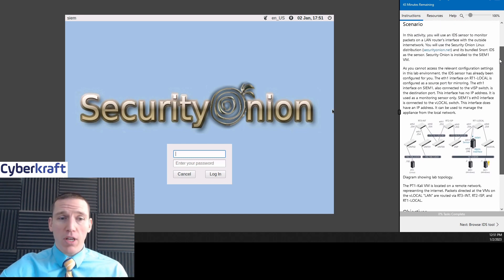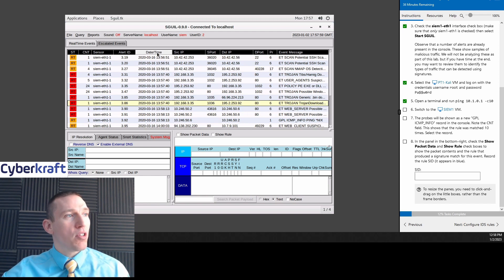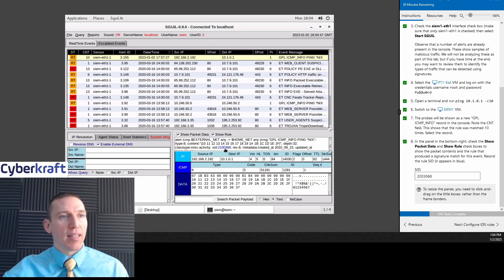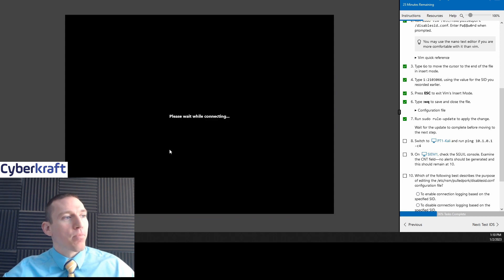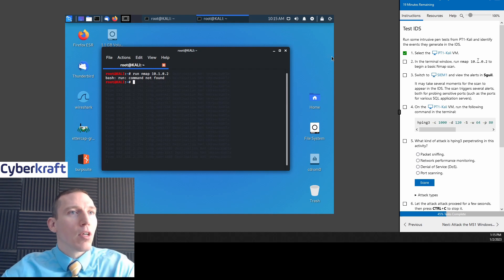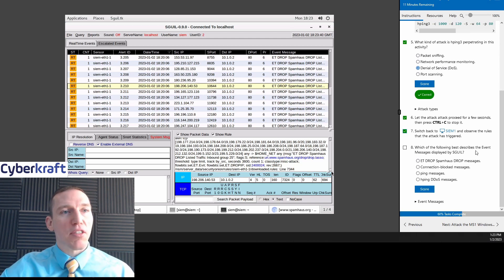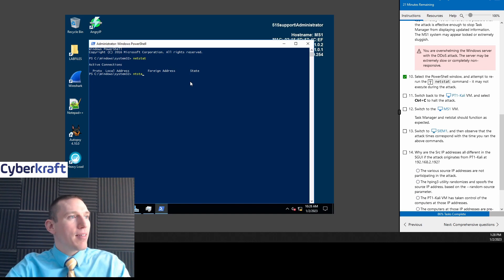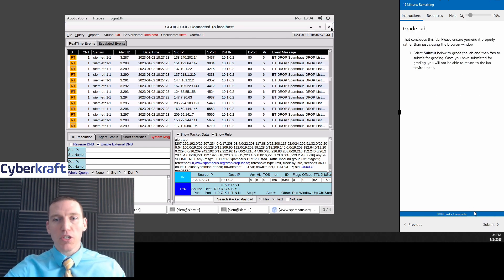Configuring an Intrusion Detection System - Security+ Lab 17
Our bootcamp includes:
• 40 hours of live instruction over five days of instruction
• 12 practice tests and 6 simulation exams (500+ total questions) to fully prepare you for test day